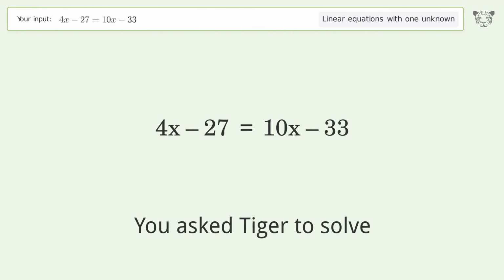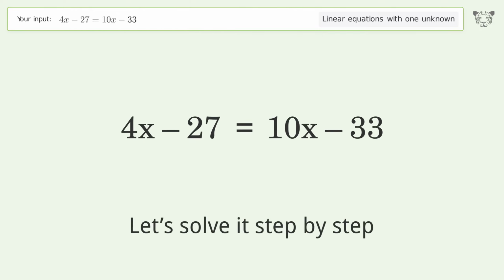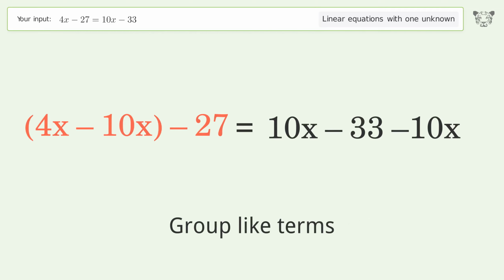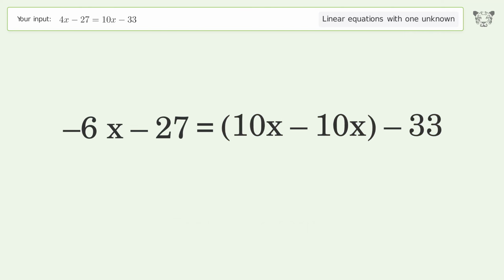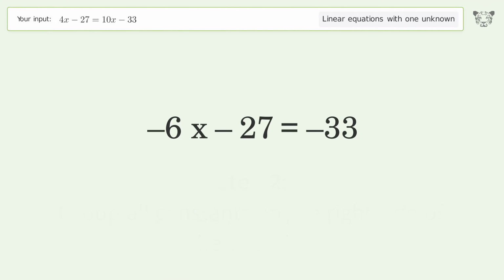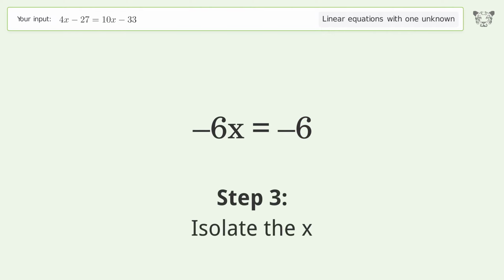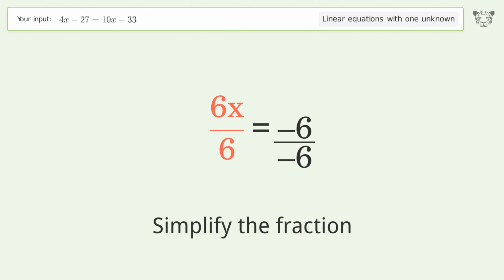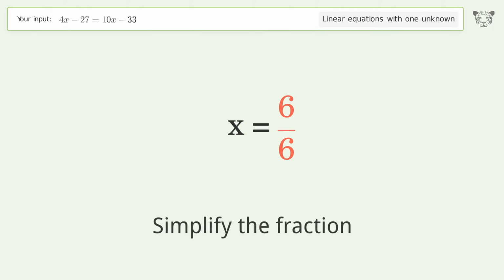Solve 4x-27=10x-33: Linear Equation Video Solution | Tiger Algebra